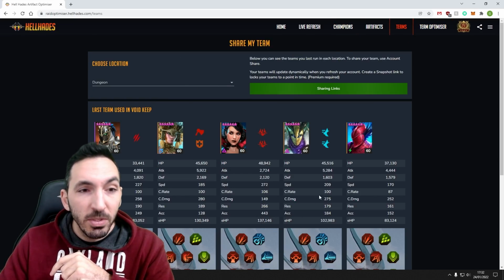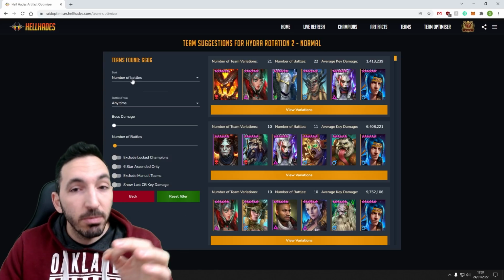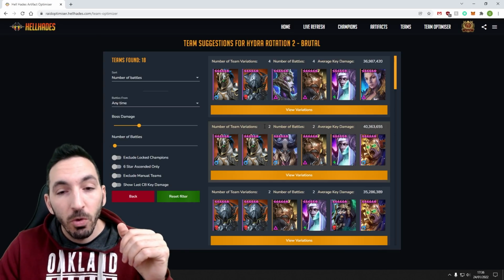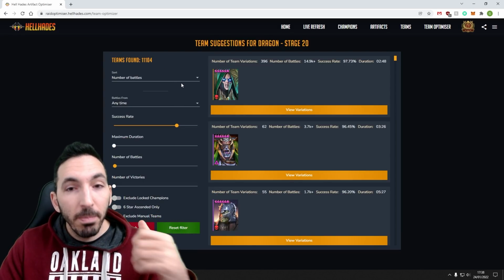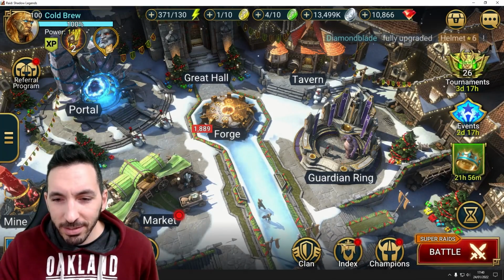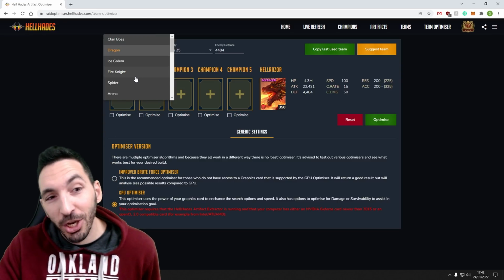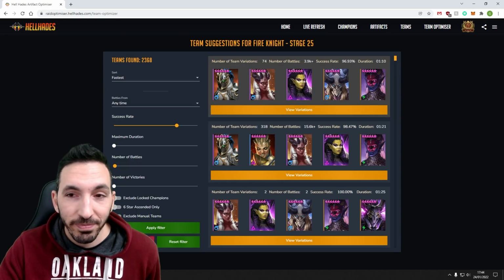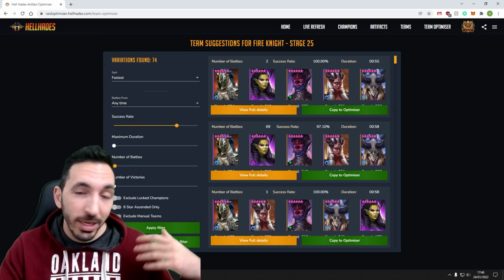FIND THE BEST TEAM! DUNGEONS / CLAN BOSS / HYDRA! | RAID SHADOW LEGENDS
✅Infinite Multi Battles ✅ Macros ✅ Roll Gear Faster ✅ Easy Referrals
Help out the channel by downloading these free games:
EASIEST WAY TO BUILD YOUR TEAMS - OPTIMISE YOUR GAMEPLAY | RAID SHADOW LEGENDS